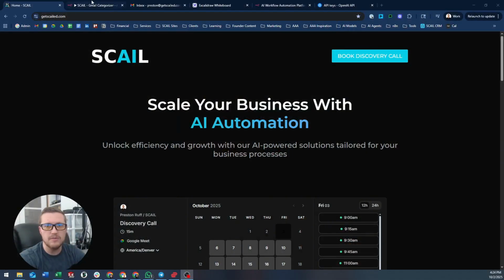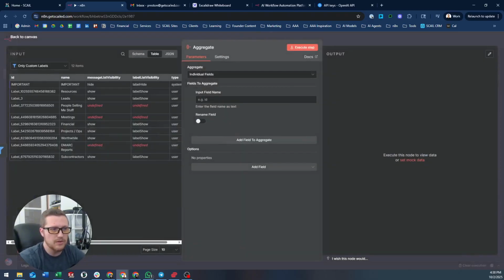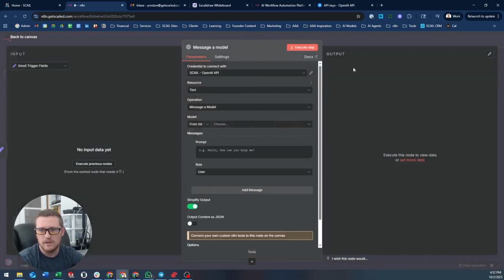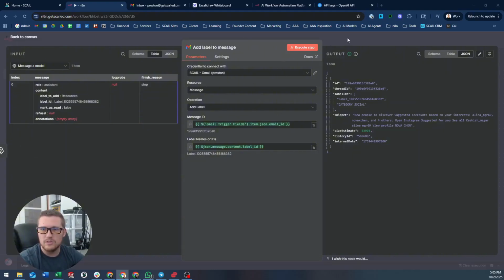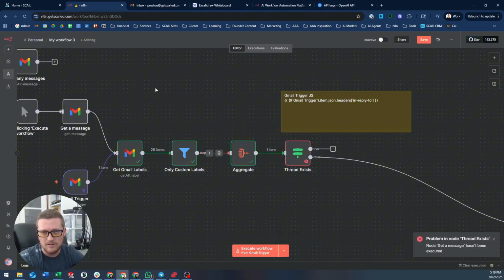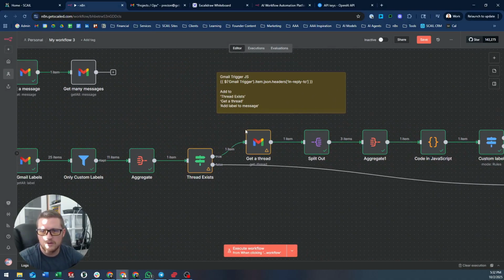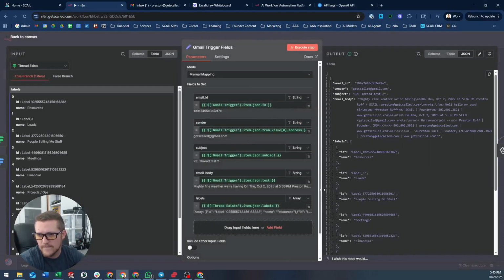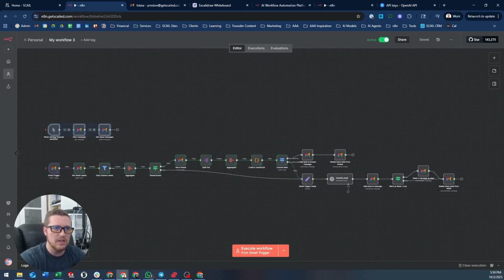Build Your Own AI Email Categorizer Tutorial | n8n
This workflow was created by stitching together multiple good ideas from other tutorials, but they either couldn't handle real-world emails or weren't reliable enough. This is a functional and production-ready workflow that is already saving multiple CEOs (including myself) many hours per week.

It reads all incoming emails and routes them to specific label folders, resulting in a zero inbox.

Follow along and build it for yourself! Instead of just giving you a workflow that you didn't understand to simply copy/paste (or a workflow built of an unrealistic, perfect scenario), this tutorial will help you understand the logic and reasoning behind each node choice.

NOTE: At times emails may remain in the inbox if they are read before the workflow executes. The shortest execution interval possible for the n8n Gmail trigger node is every minute at the top of the minute.

2. AI model API access (OpenAI API recommended, minimum $5 to start)

4. Here are my prompts used in the AI node

I create custom AI Automations to help you lower costs, leverage your time, and make more money.